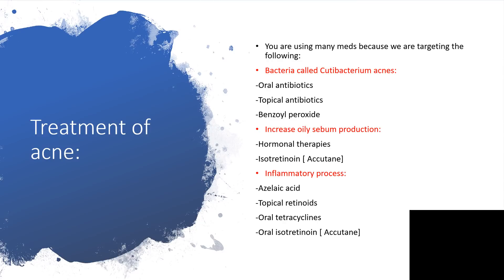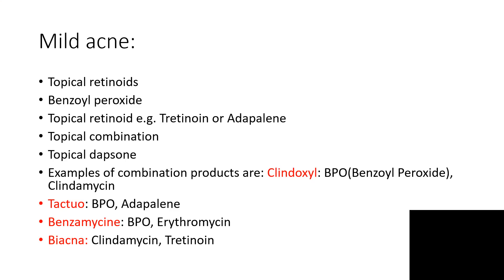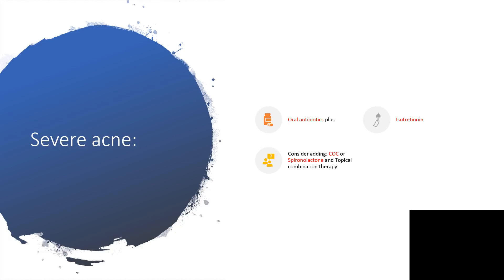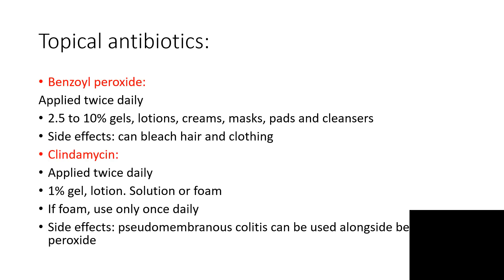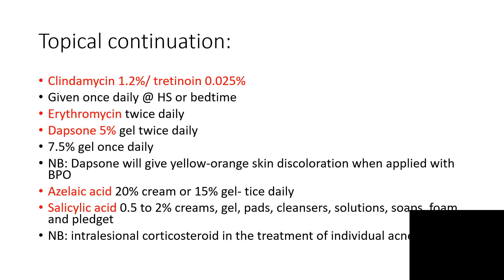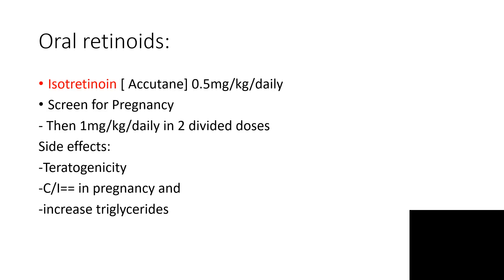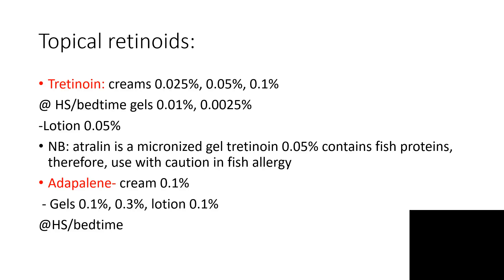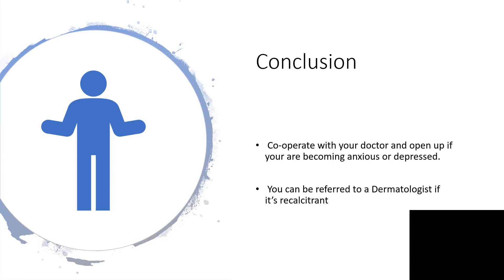ACNE TREATMENT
Problem of teenagers/puberty.Get the correct help as per the treatment.
Do you know what we are treating when you are given a particular medication for Acne?
It may be: Bacteria called Cutibacterium acnes or Inflammatory process or trying to deal with the oily sebum production etc.
I have provided the best list of medications for the treatment of acne.
Warning signs about the terratogenicity of some have been clearly stated.
Educate yourself more and help others!